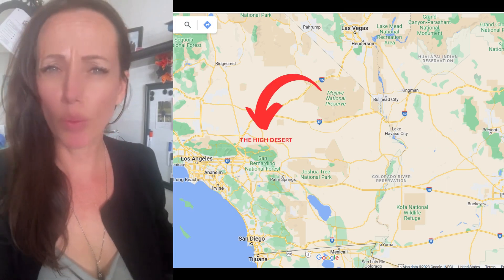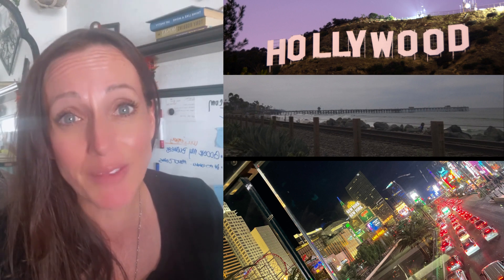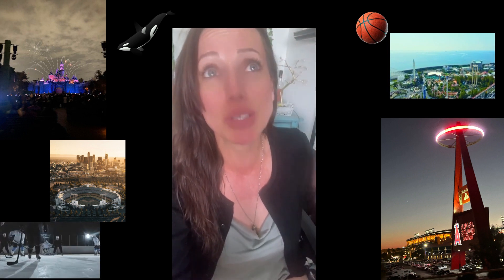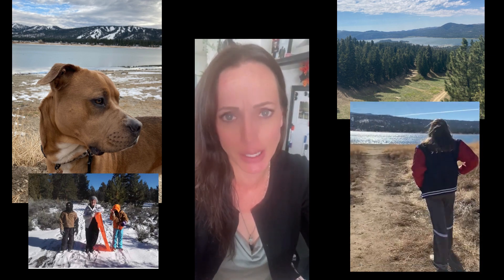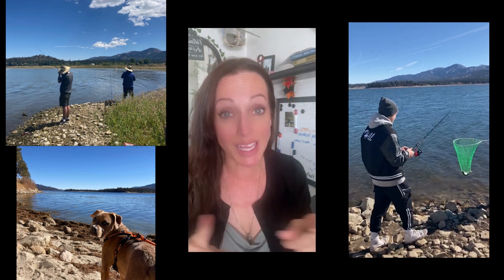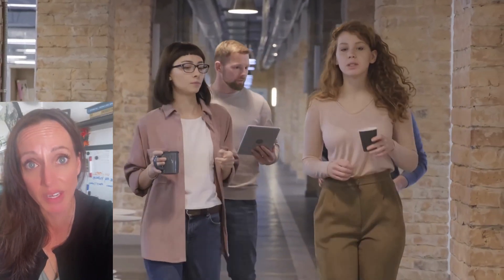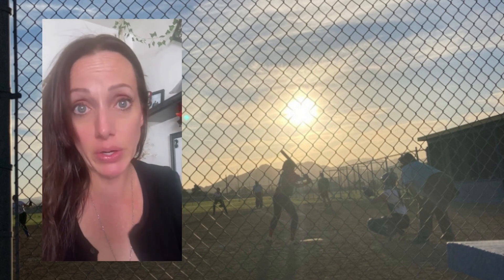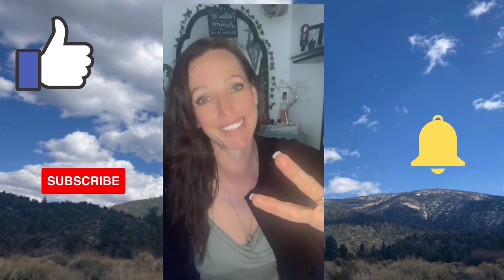Where in the world is The High Desert in Southern California?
Where in the world is the High Desert???
In this video I'm going to show you EXACTLY where The High Desert of Southern California is!

This channel is all about LIFE IN THE HIGH DESERT, living in The High Desert of Southern California, moving to The High Desert of Southern California, and relocating to The High Desert of Southern California.
🌵Apple Valley, Hesperia, Lucerne Valley, Oak Hills, and Victorville.
I also cover the surrounding areas of The High Desert of Southern California. Our beautiful local mountain towns 🏔 and the bigger cities 🏢"down the hill".

If you want to know everything there is about living in The High Desert of Southern California 🌵
so, you could be the first 🥇to know about the current market 📈
in The High Desert of Southern California.
I am a local REALTOR with eXp Realty located here in Apple Valley, California. Everyday people are asking about the beautiful HIGH DESERT of Southern California!
I have lived here for 30+ years and have raised my 3 children here!
I call this beautiful High Desert home.
I am here for your Real Estate needs or however I can assist you.

Sheri Hill
-Real Estate Professional
DRE 02196134

IF YOU NEED ASSISTANCE FINDING A REALTOR IN YOUR TOWN, I CAN HELP YOU WITH THAT TOO